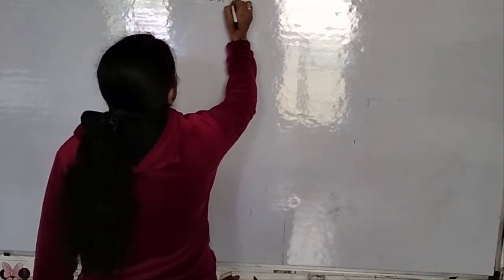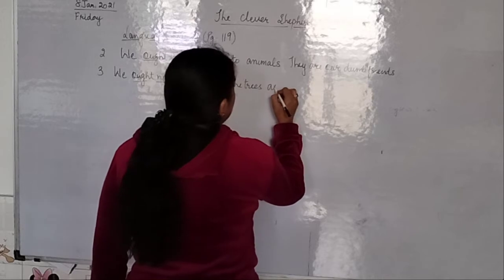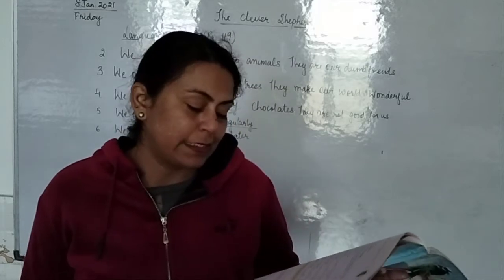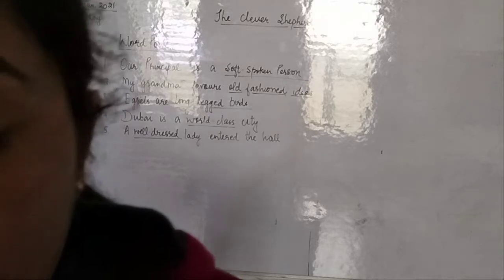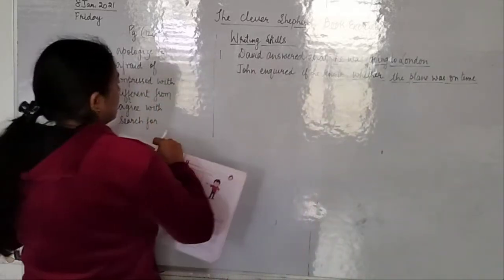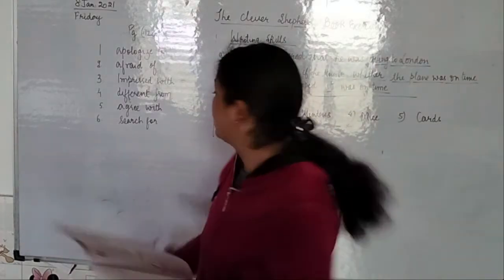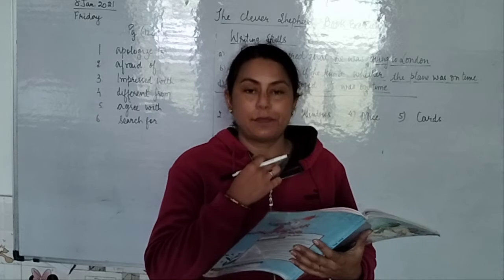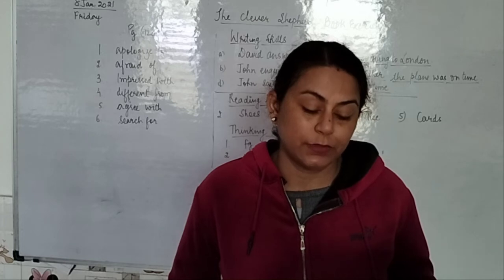Book -Ex The clever shepherd class 7